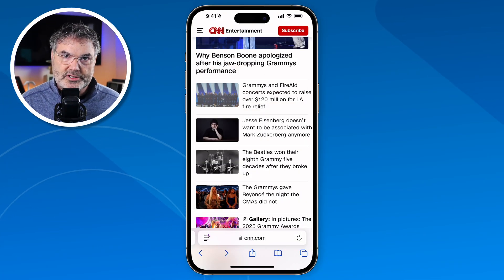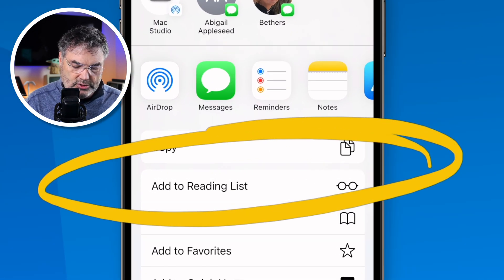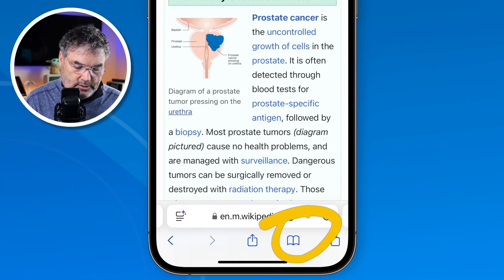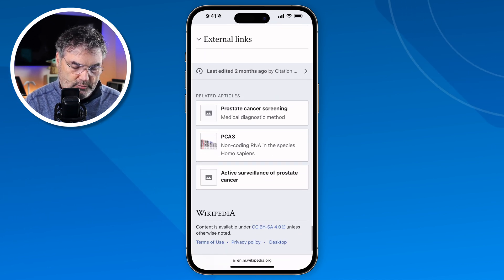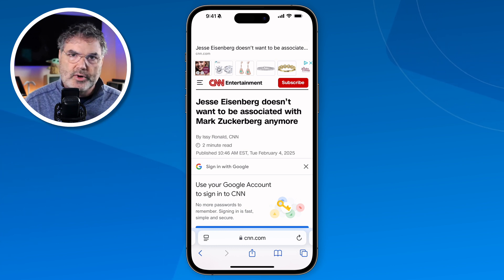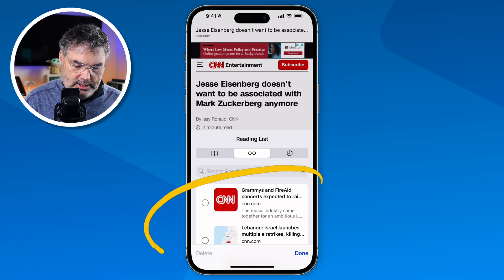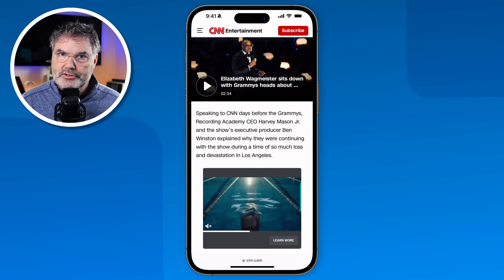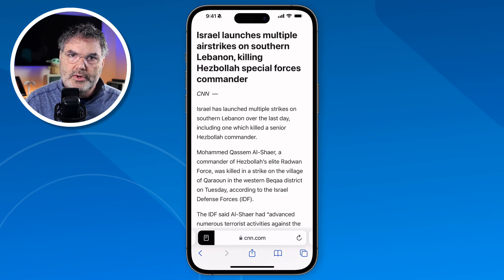Want a Better Way to Read in Safari on the iPhone? TRY THIS!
Safari offers powerful tools to enhance reading experiences. With Reading List, I can save articles for later, like a temporary bookmark. Reader View removes ads and distractions, making content easier to read. These features ensure a more seamless browsing experience. Recorded with iOS 18.

Chapters:
00:00 - Introduction
00:30 - Add Articles to the Reading List
02:57 - Read Articles from the Reading List
07:04 - Reader View
12:11 - Wrap Up & About Me